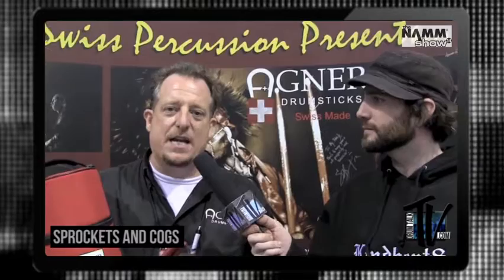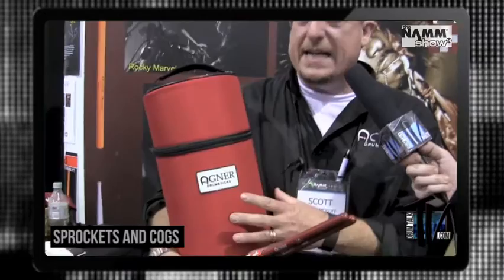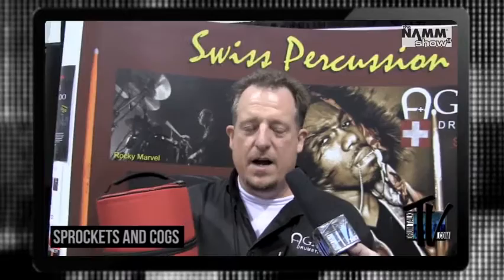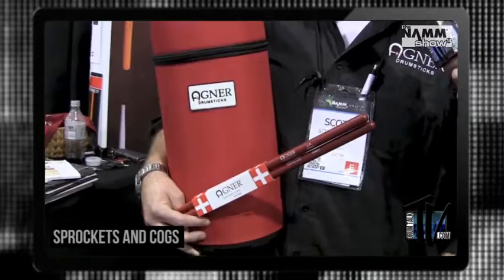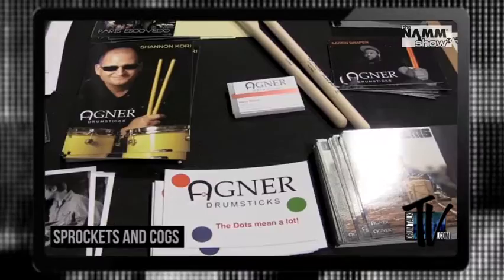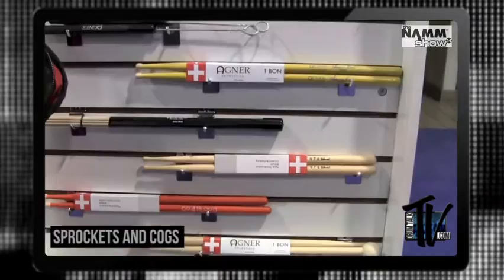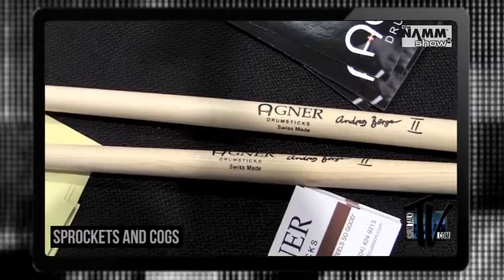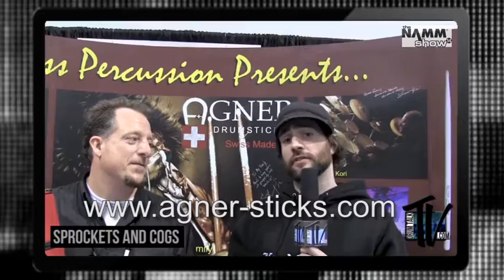Agner Drumsticks on Drum Talk TV!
Scott McDuff joins Drum Talk TV Correspondent Andrew McAuley to talk about what makes Swiss-made Agner Drumsticks different from other brands. You will learn about the history of the company, starting with how Paul got into wood during his years growing up in a furniture shop--as well as the woods they use and more!

Follow Drum Talk TV on Facebook and Twitter at /DrumTalkTV and sign up for our newsletter to get exclusive articles by the industry's top performers, recording artists and educators!